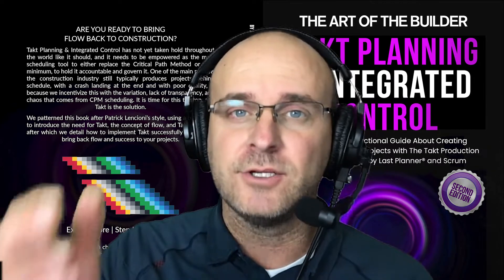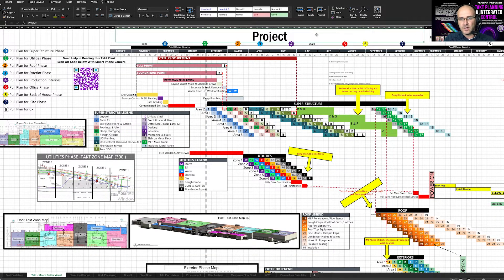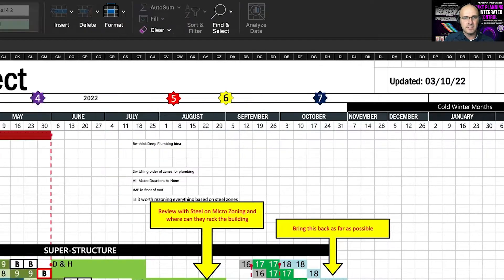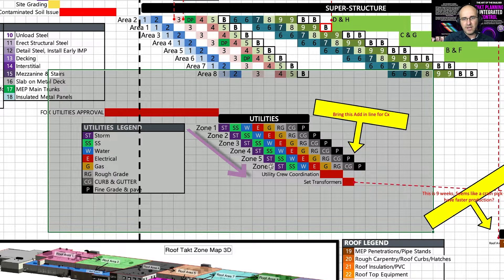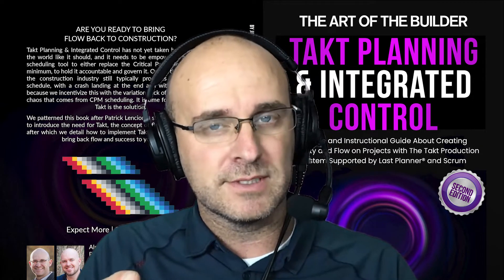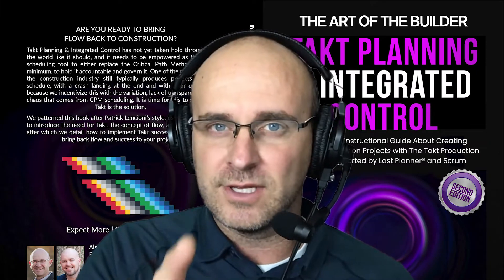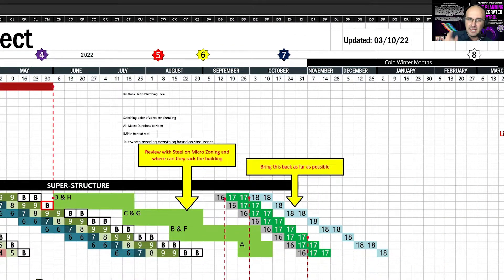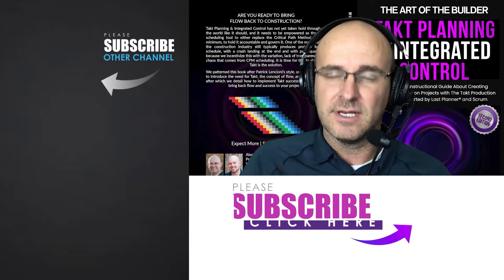Phases for Pull Planning shown with Takt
Have you ever wanted to see when a phase or section of your project should be planned out?

00:00